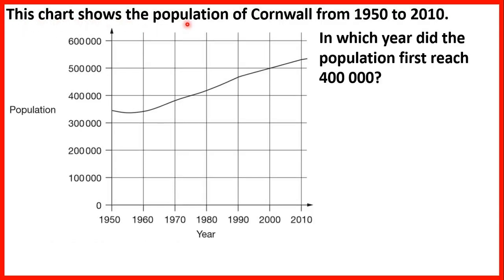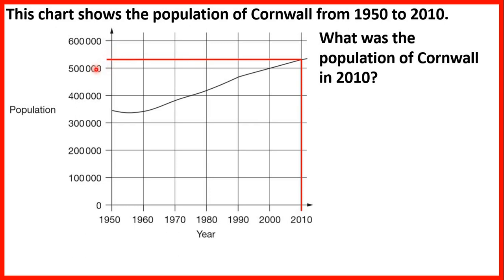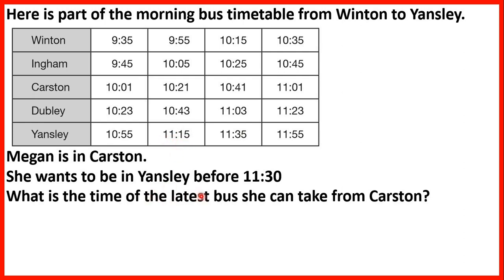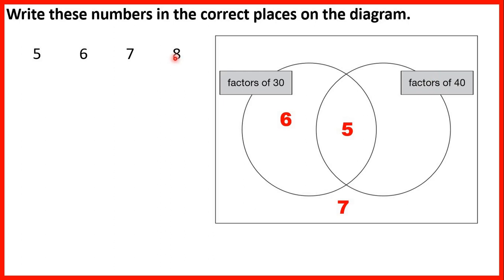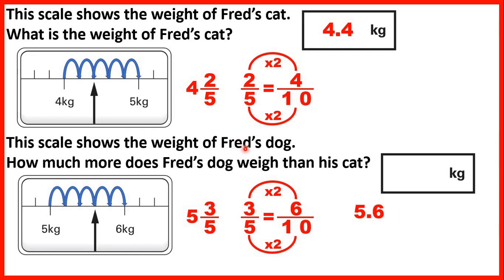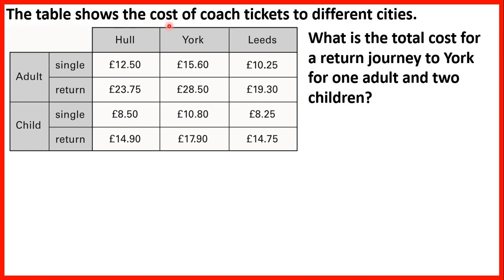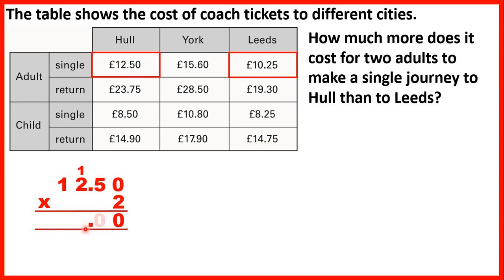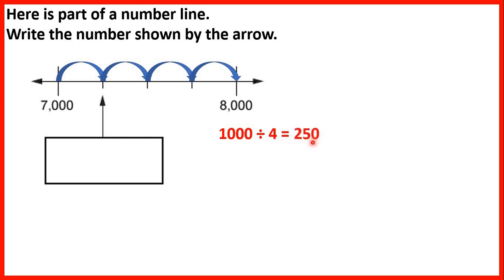Gold Reasoning Test 7